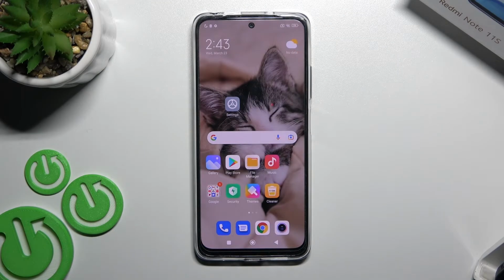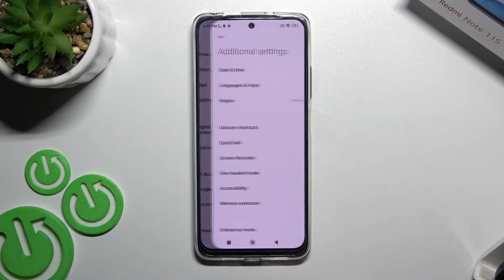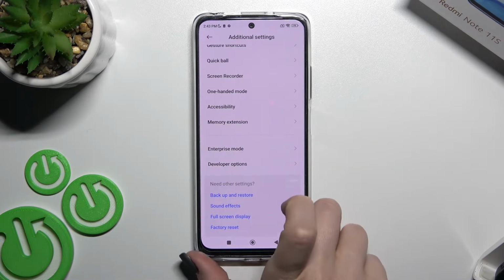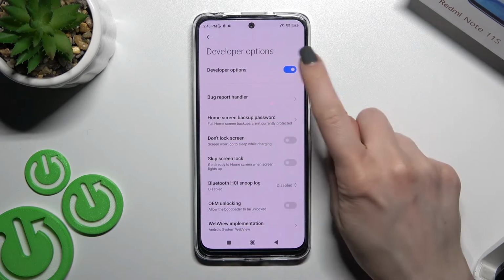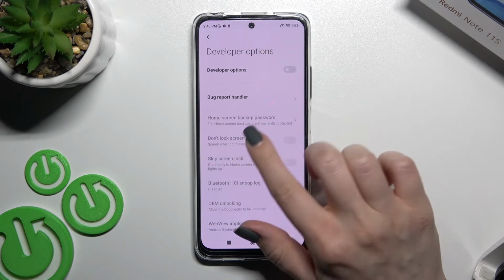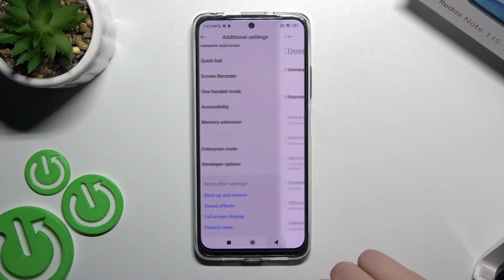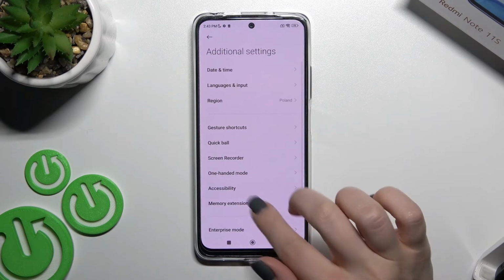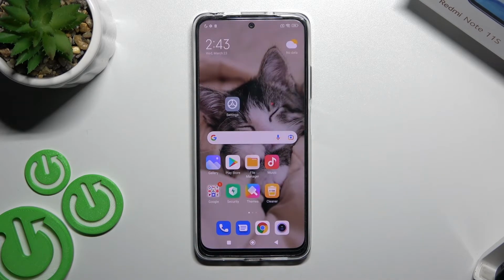How to Hide Developer Options in Xiaomi Redmi Note 11S - Disable Developer Menu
Find out more about XIAOMI Redmi Note 11S:
In today’s video we would like to present the step by step method to hide developer options on Xiaomi Redmi Note 11s. If you activate developer menu on Xiaomi smartphone, and now you want to hide it back once again, then this video should be very useful for you. Check out how to easily close hidden settings successfully without any troubles.

How to Disable Developer Mode on XIAOMI Redmi Note 11S? How to Close Developer Mode on XIAOMI Redmi Note 11S? How to Locate Developer Mode on XIAOMI Redmi Note 11S? How to Hide Developer Mode on XIAOMI Redmi Note 11S?